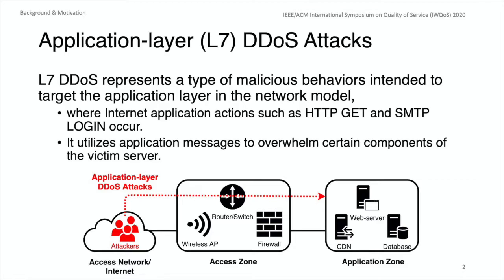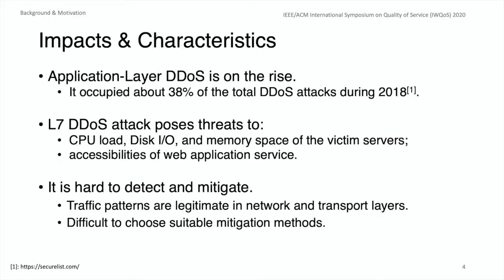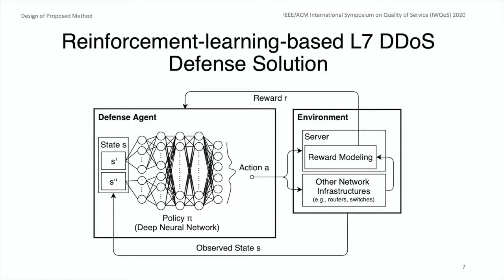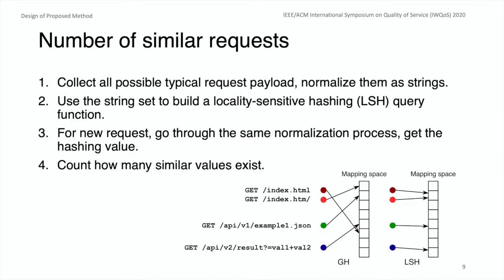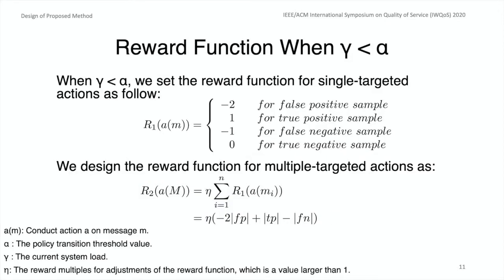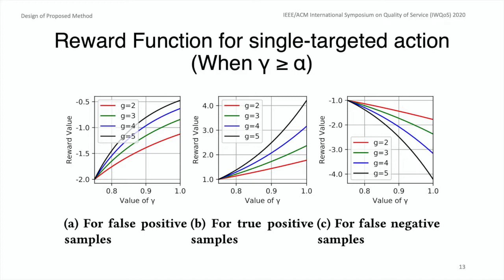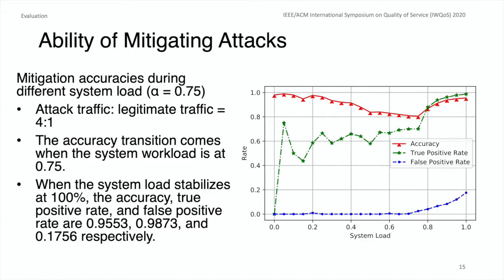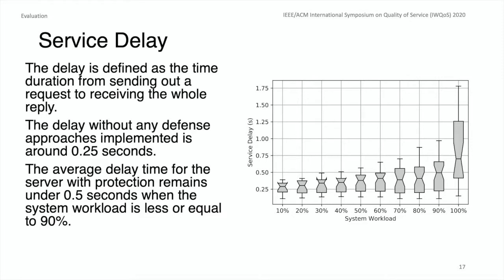Application-Layer DDoS Defense with Reinforcement Learning (Yebo Feng, IWQoS 2020)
Presentation of paper: Application-Layer DDoS Defense with Reinforcement Learning
Authors: Yebo Feng, Jun Li, Thanh Nguyen
Conference: IEEE/ACM 28th International Symposium on Quality of Service (IWQoS 2020), Virtual Conference, June 2020